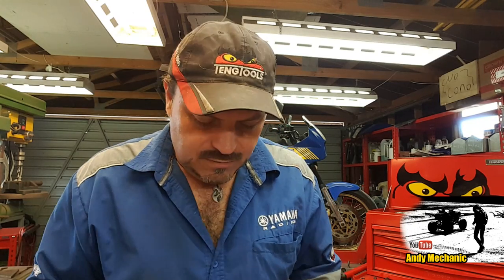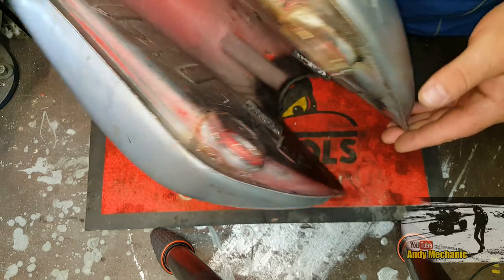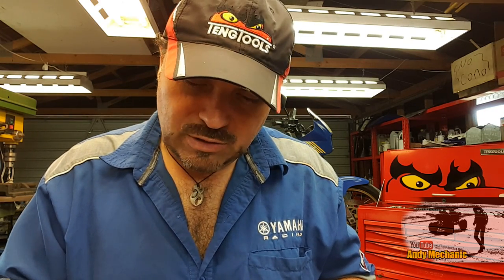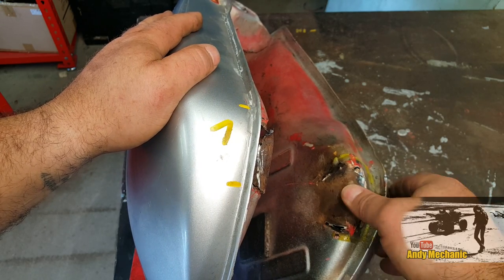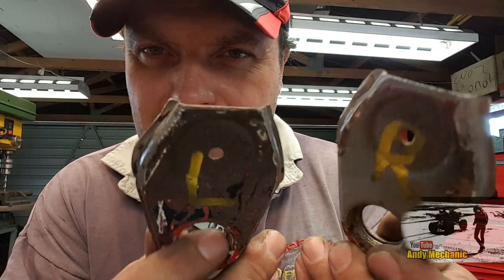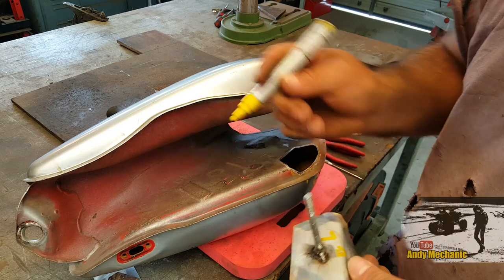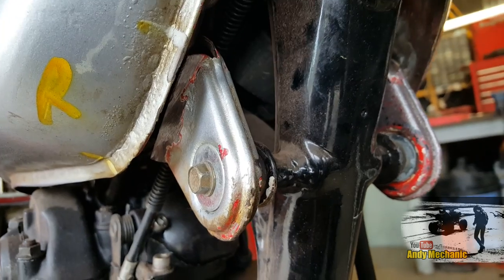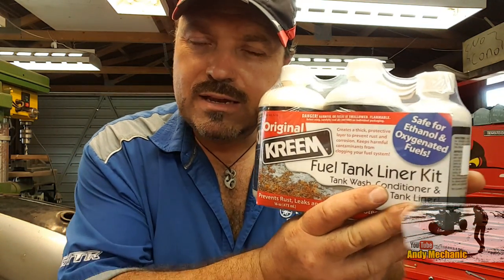Motorcycle leaking fuel tank repair Ep.1 #2011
I was asked by a customer to apply a tank liner to a leaking fuel tank on his old XT500. After inspecting the tank it became clear that there was metal fatigue cracks around the front mounts, just using the sealant may well have fixed the problem short term but that's not how I roll...

In this video I remove the fuel tank mounts, cut away the affected areas of steel from the tank & weld in new pieces. Finally refit the tank mounts and test for leaks...

Basically, without this work the tank would have been scrap and finding a good second hand one for these classic bikes is becoming almost impossible...

There will be a second video covering the remaining work on this fuel tank when we apply the 3 stage fuel tank liner made by Kreem.

If you have any questions then please add them to the comments section below & I'll get back to you just as soon as I can.

Andy Mechanic